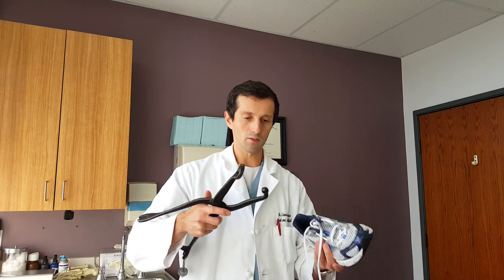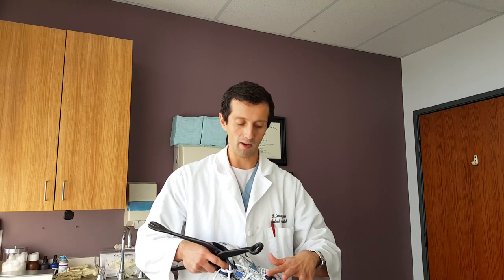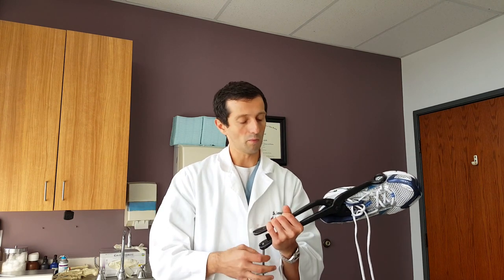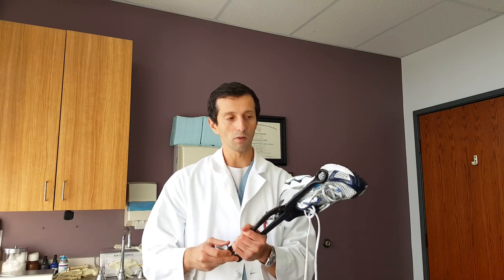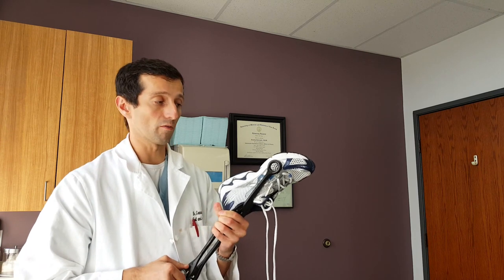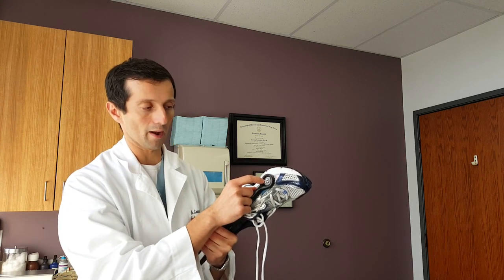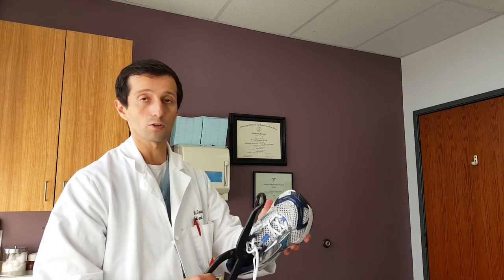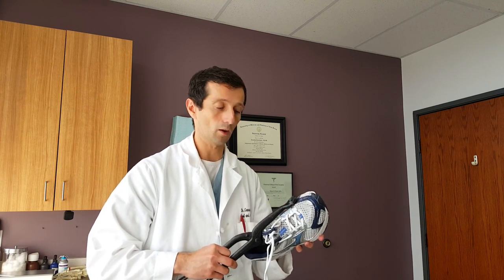Ball and Ring Shoe Stretcher User Guide to Stretch out a Shoe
The Ball and Ring shoe stretcher is a great tool to stretch out any shoe. It works great to relieve pain over pressure spots on the foot. Bunion pain. Hammer toe pain. Tailor's Bunion pain. All are relieved with no surgery needed. Leave the pressure on over night.